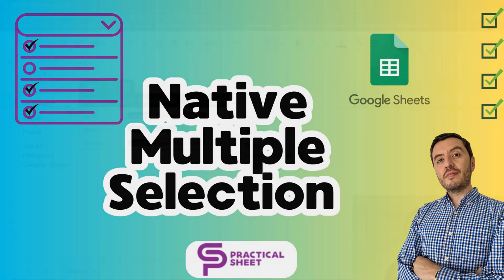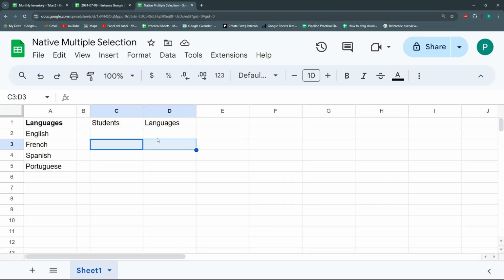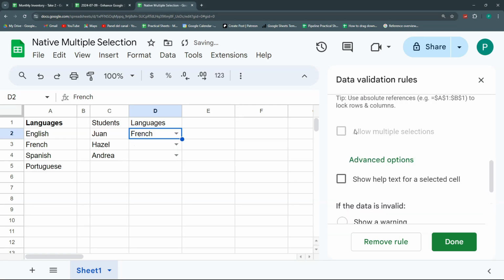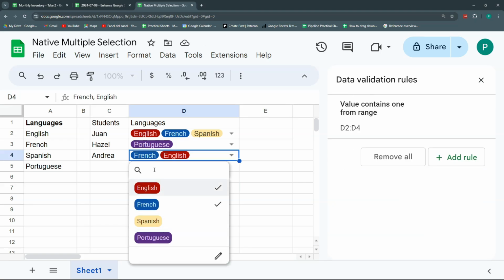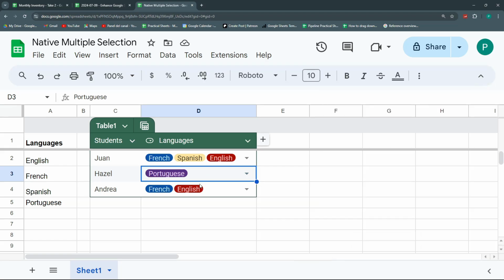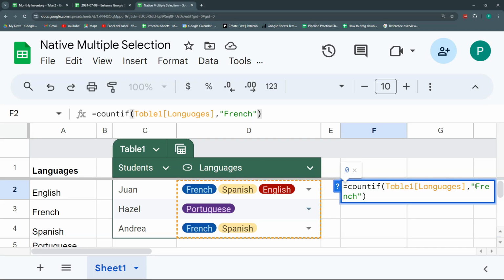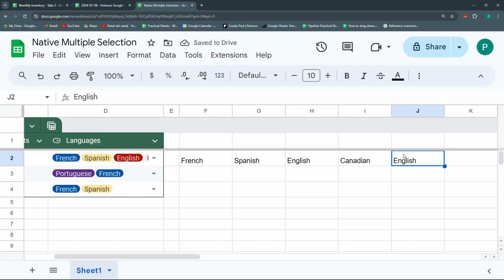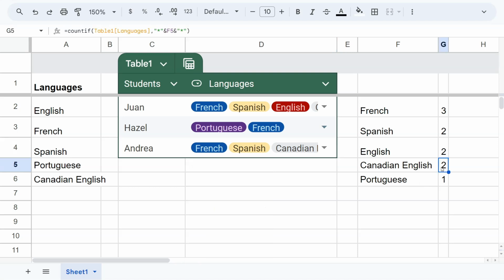Master MULTIPLE Selections in Google Sheets Dropdowns 🎓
In this video, we explore how to use the new multiple selection feature in Google Sheets dropdowns. Learn how to select multiple options, understand the limitations and advantages, and discover some neat tricks using formulas to count and list selections efficiently.